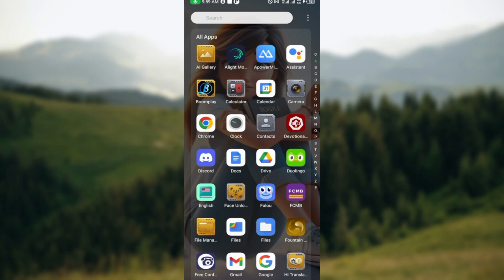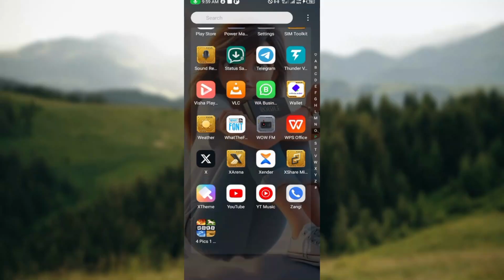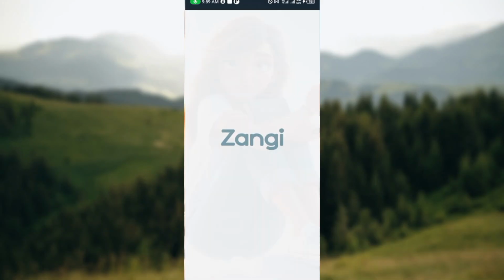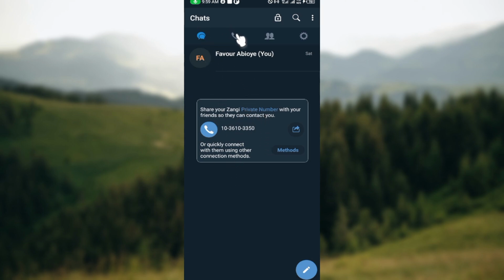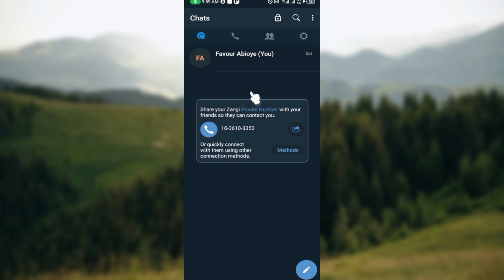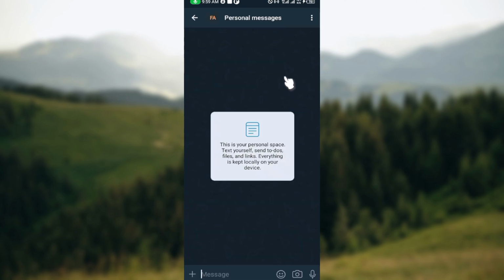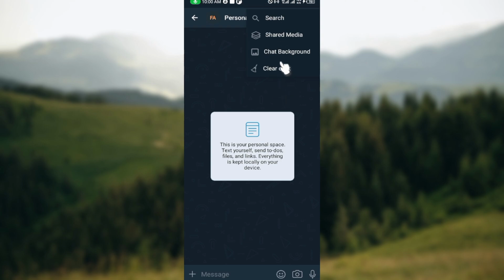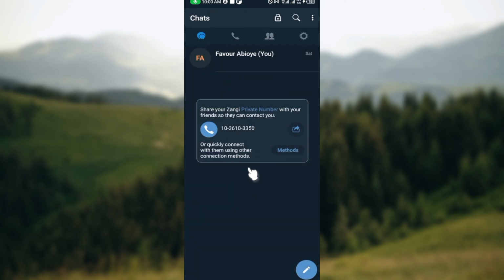How To Delete a Chat in Zangi App (Quick Tutorial)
In this video I will show you How To Delete a Chat in Zangi App. It would be good if you watch the video until the end so that you don't miss important steps.